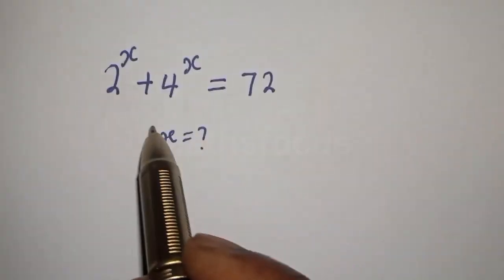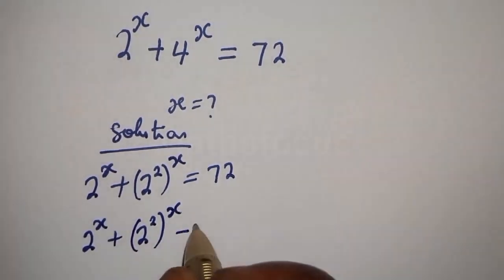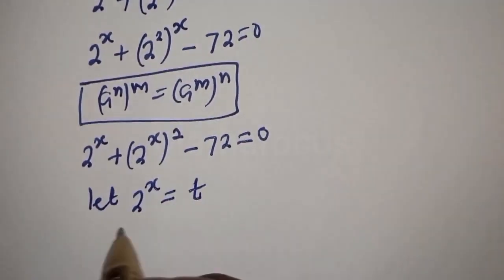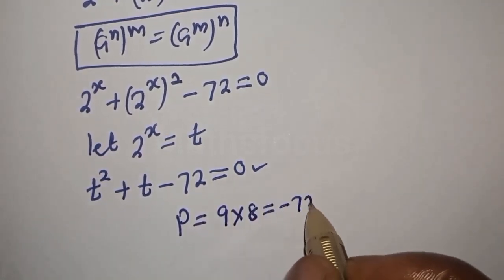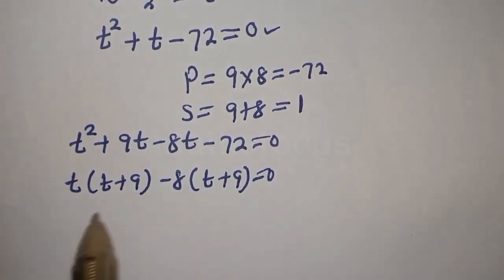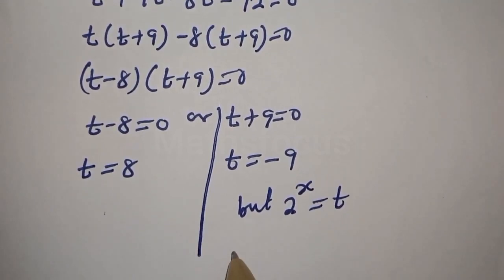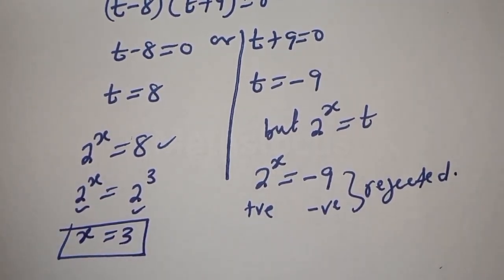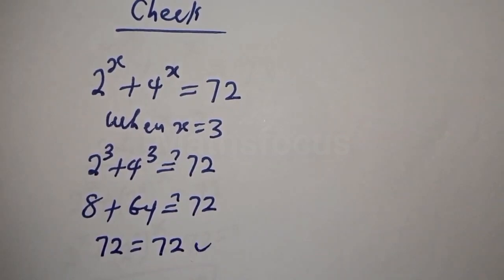A Nice Math Problem 2^x+4^x=72 | You Should Know This Trick.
Hello Everyone👩‍❤️‍👨👩‍❤️‍👨👩‍❤️‍👨

 How To Solve This given Math Olympiad Challenge.